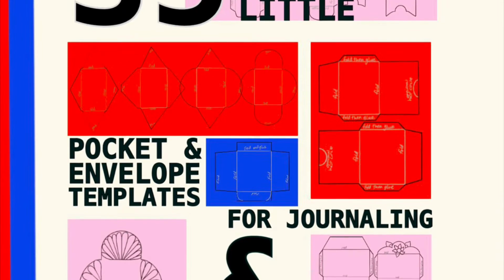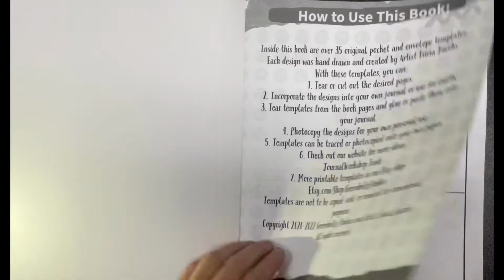New book look inside! 35 Little Pocket & Envelope Templates for Journaling Crafts Junk Journaling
35 Little Pocket & Envelope Templates for Journaling & Crafts. This is book #6 in the Journal Workshop book series by Artist Tricia Jacobs. This book is designed to be a companion to books #5, Abstract Expressionism & Botanical Designs, and book #7, Collage Journal Workshop (release date fall/winter 2022). Inside this book are over 35 original black and white pocket and envelope templates hand drawn and created by Artist Tricia Jacobs. There are 100, 8 1/2" x 11" black, white, and gray pages printed on quality paper. The back of each template has a design on it so you won’t be cutting into the next template. Because of the hand drawn nature of the artwork, some minor imperfections may exist. With these templates you can: 1. Tear or cut out the desired pages from the book. 2. Incorporate the designs into your own journal or use for mixed media crafts. 3. Tear templates from the book pages and glue or paste them into your journal. 4. Photocopy the designs for your own limited personal use. 5. Templates can be traced or photocopied onto your own paper. 6. 7. More printable templates and artwork are available in our Etsy shop at: Etsy.com/shop/GreenbellyStudios .These templates are not to be copied, sold, or remixed for commercial purposes.